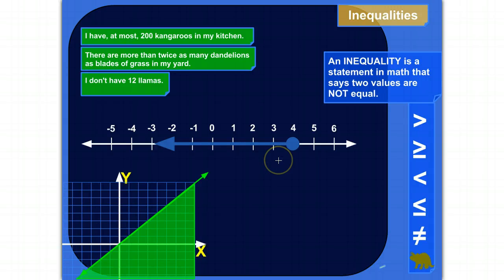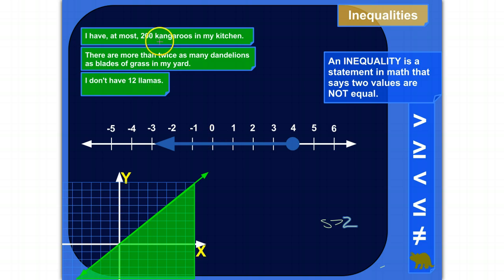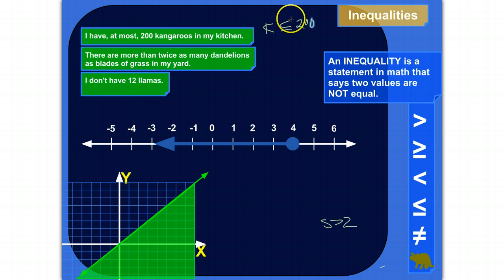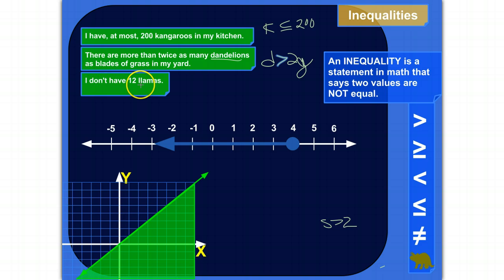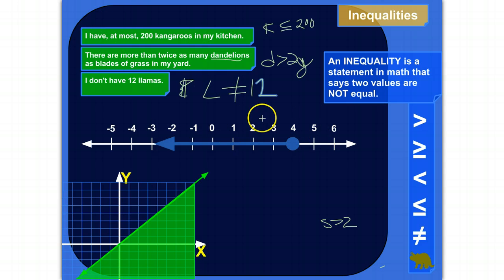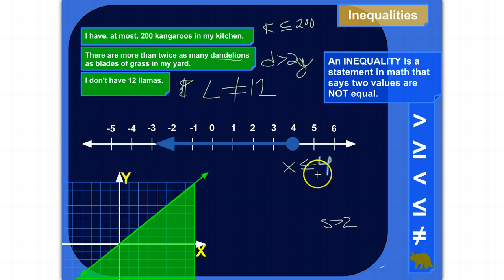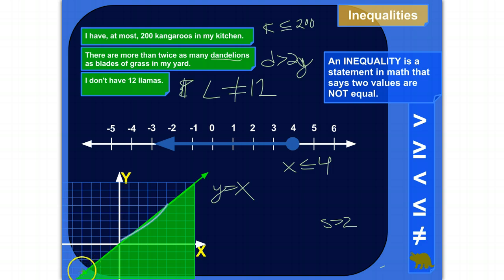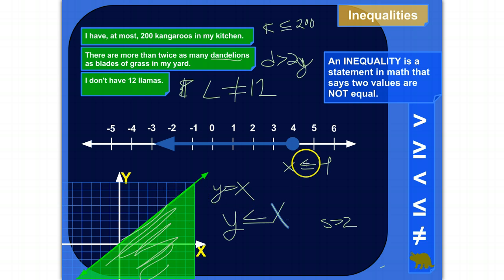"I Don't Have 12 Llamas" and Other Inequalities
I have, at most, 200 kangaroos in my kitchen. The problem is: How can I represent this to my friend who only speaks math-ese? In this lesson, I'll explain how to write inequalities for various situations.